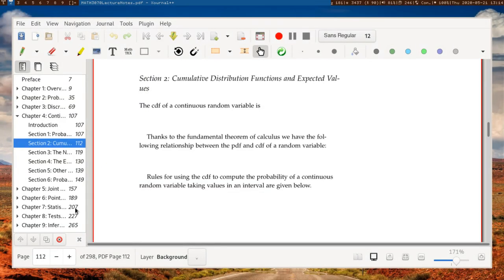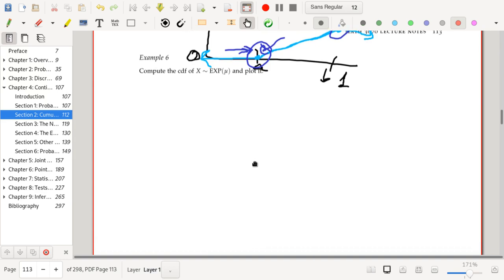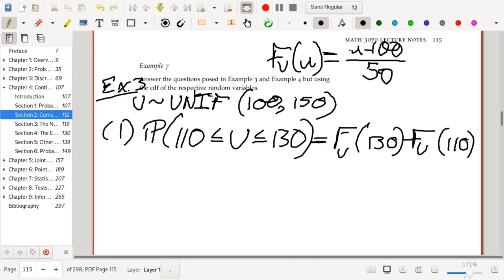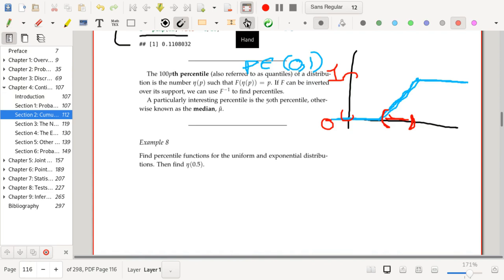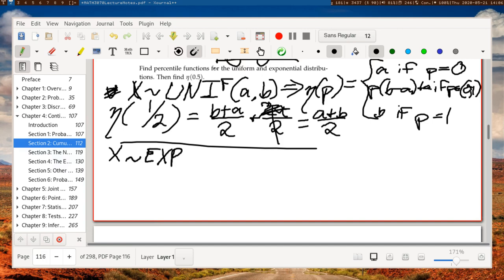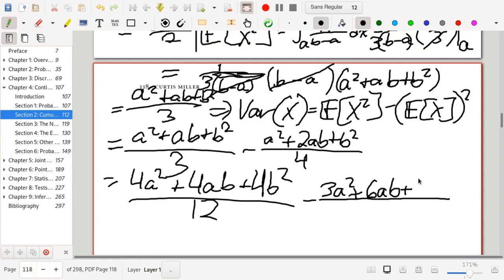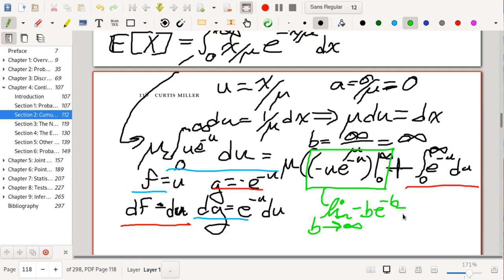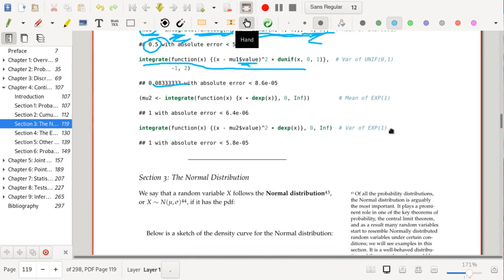Intro Stats: CDFs and Expectations; Continuous Case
Here I show how to compute CDFs and expected values for continuous random variables.

Intro clip music:
LE FUMEUR